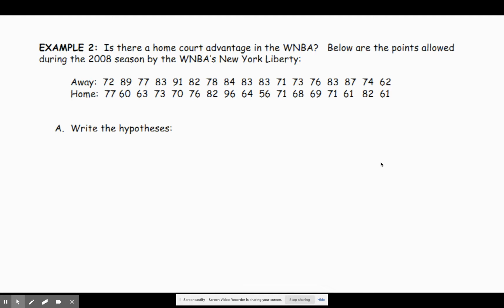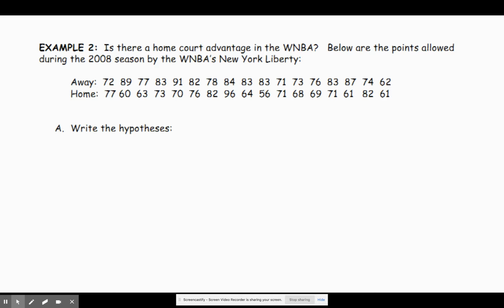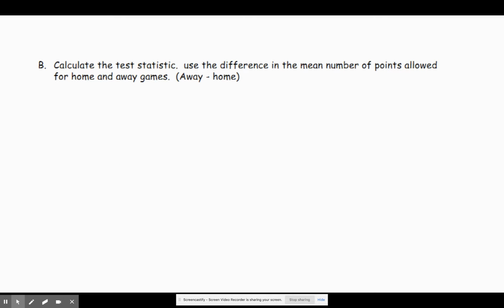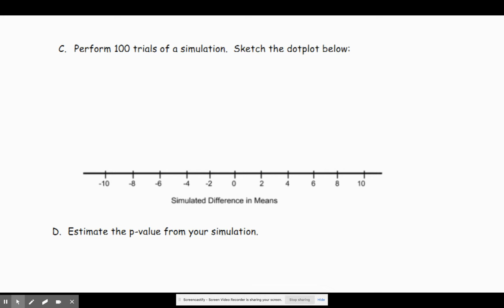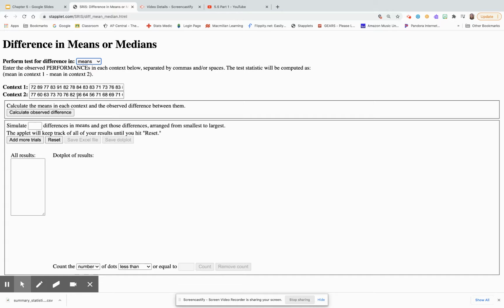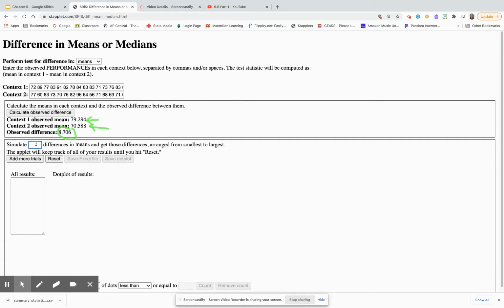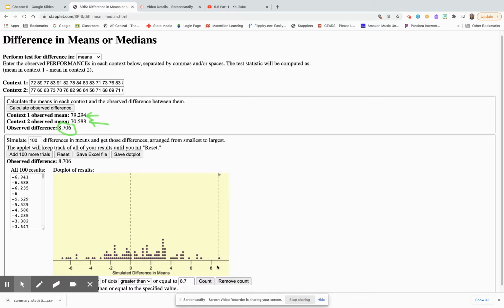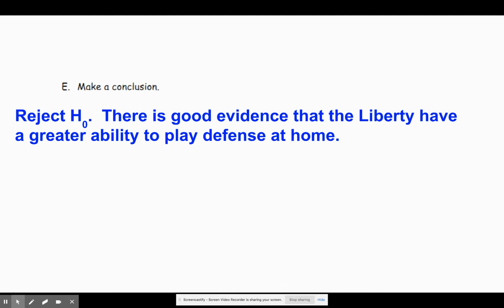5.5 Part 2